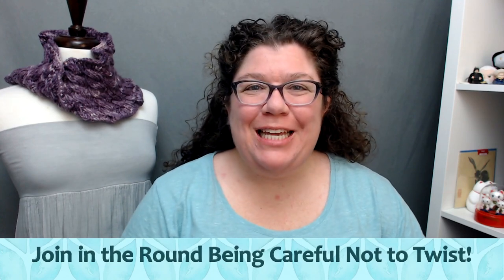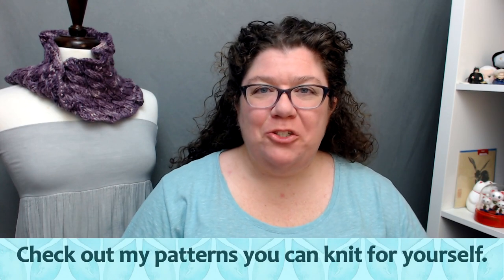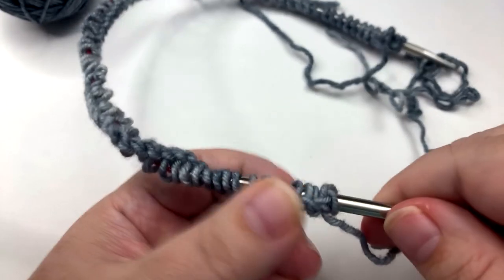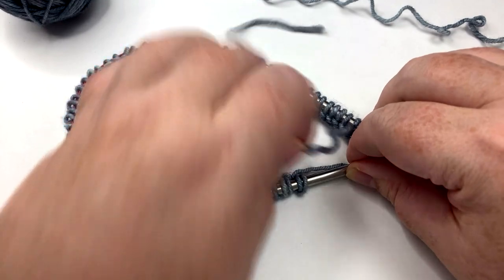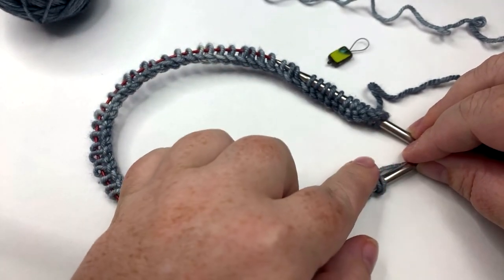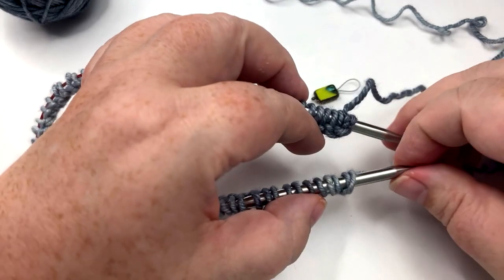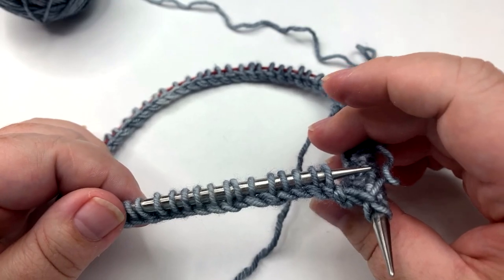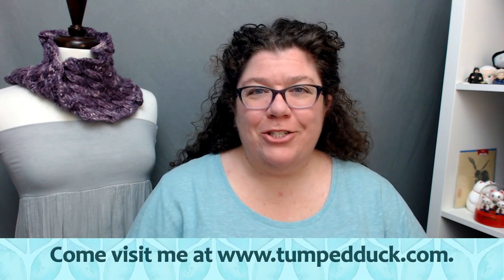How to Join to Knit in the Round Being Careful Not to Twist Your Stitches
I mentioned my "How to Carry Yarn up the Side When Knitting Stripes video and you can find that

You also might want to check out my How to do a Cable Cast On video